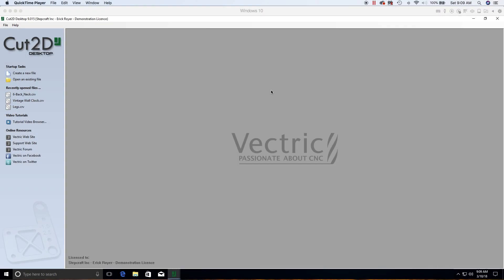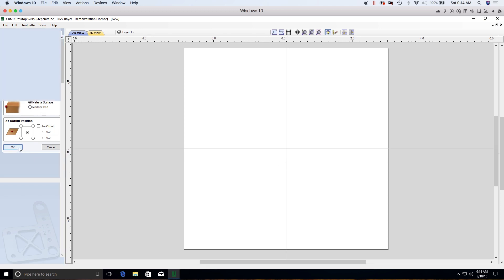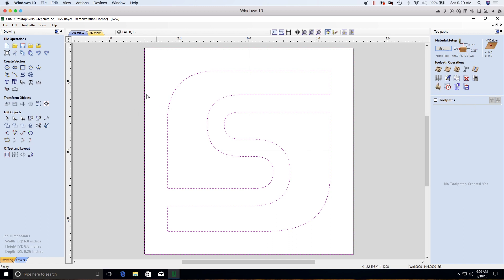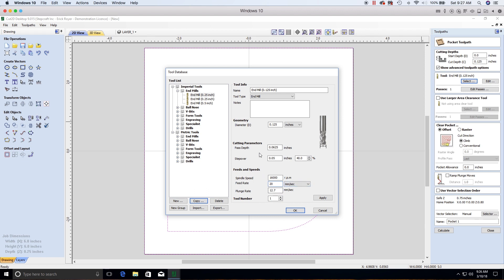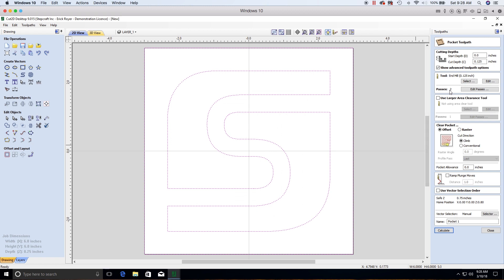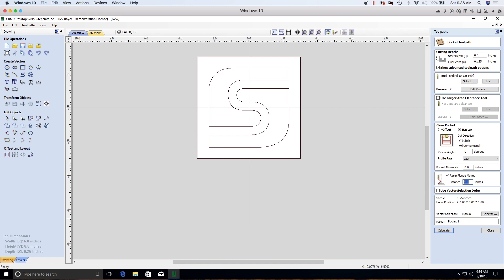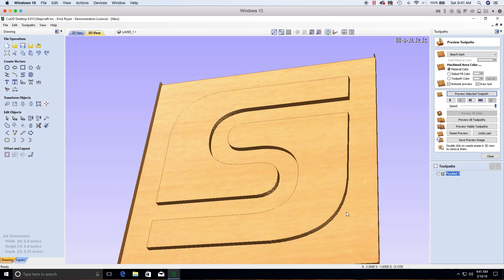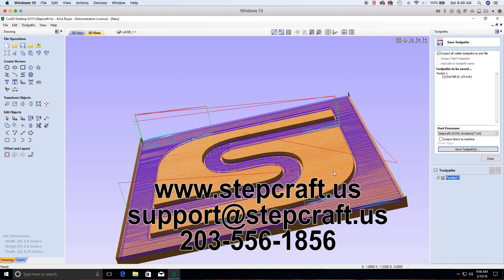Creating the STEPCRAFT sample file GCode Using Vectric Cut 2D or VCarve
In this video we show you how to take the sample STEPCRAFT logo DXF file that comes with every machine and, using Vectric Cut 2D or VCarve, create the tool path and output the GCode to allow the file to run on the STEPCRAFT CNC using UCCNC.